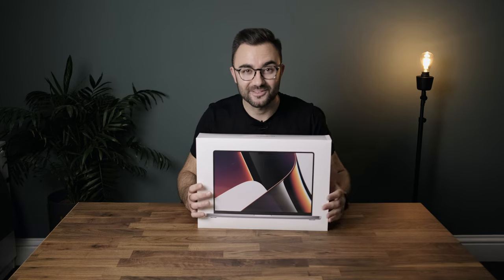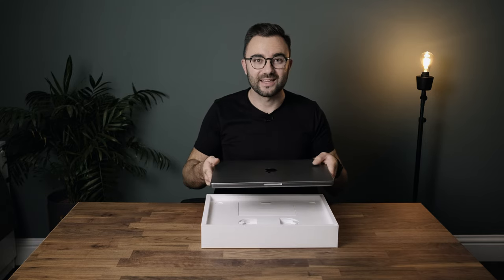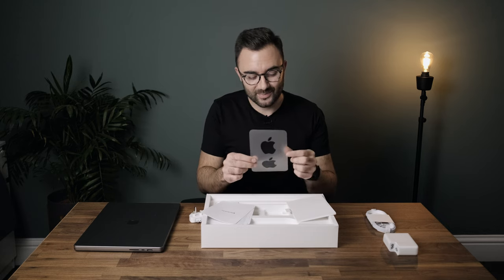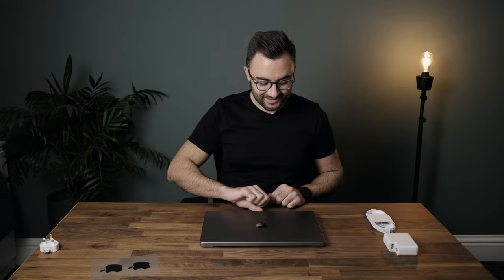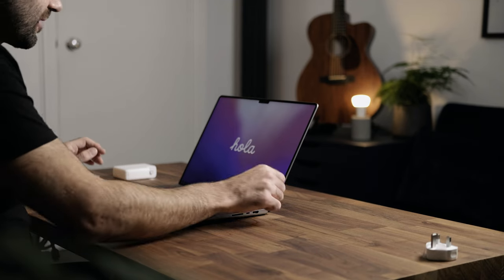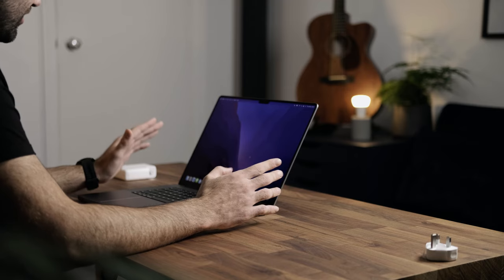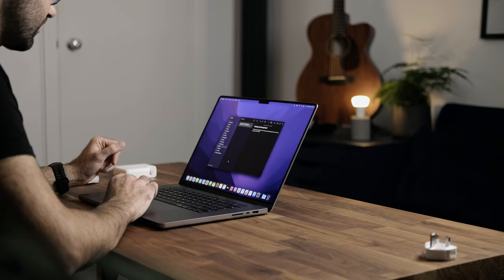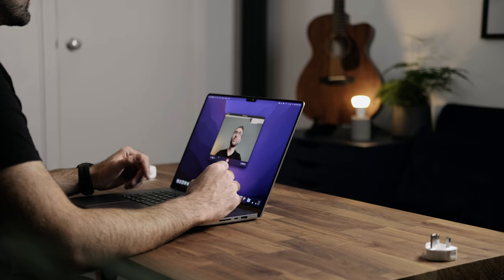16” M1 Pro MacBook Pro Unboxing and First Impressions: there's nothing else like it!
It’s finally here. After what felt like a very long wait for Apple’s second generation silicon, I’ve got my hands on Apple’s new offering. In this video, I break down my first impressions and brief unboxing. Enjoy!

Model reviewed: M1 Pro 16” MacBook Pro 10-Core CPU, 16-Core GPU, 16GB Unified Memory, 1TB SSD.

TIMESTAMPS:
00:00 Introduction
00:51 Unboxing
04:42 Why I got the M1 Pro
6:10 First Impressions:
06:47 1. The Screen
07:44 2. The Notch
08:31 3. TouchID
09:04 4. Keyboard
11:21 5. Touchpad
12:00 6. Camera
12:57 7. Ports are back
14:11 8. Thickness of body
17:30 First time editing video
19:52 Closing thoughts
20:31 M1 Pro vs M1 Max
21:17 14” vs 16”